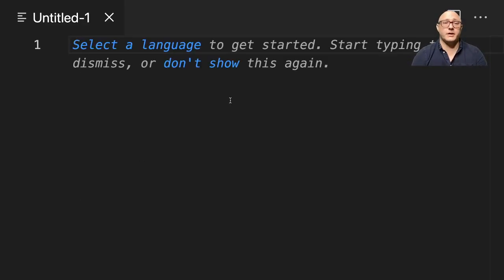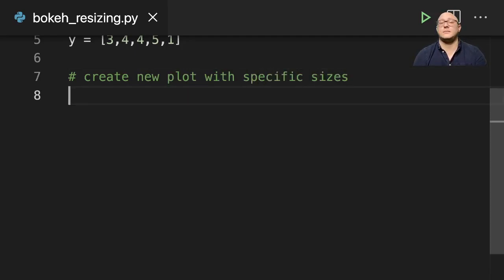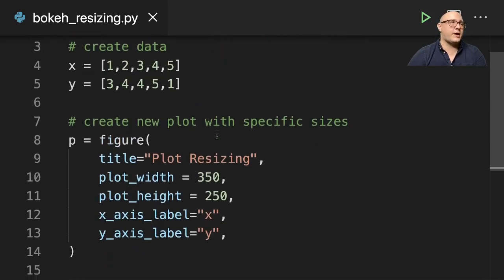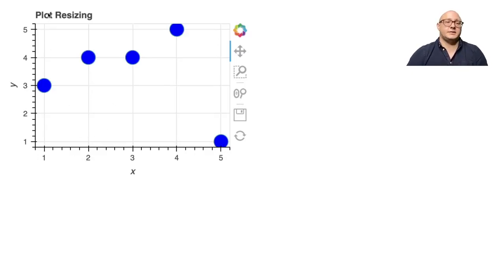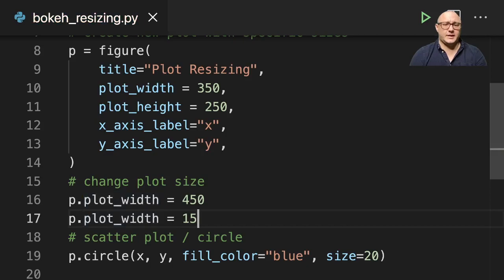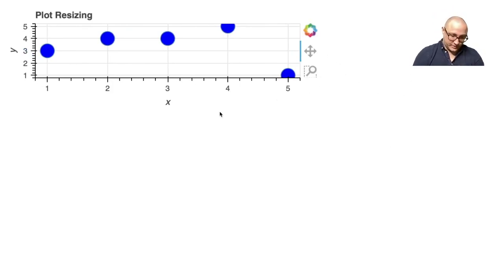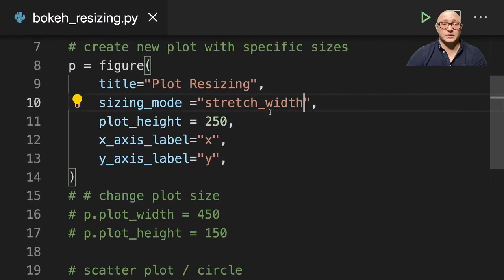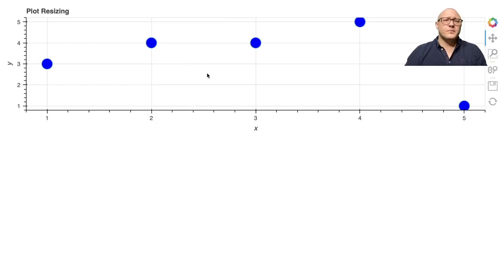Bokeh: Resizing Plots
Bokeh’s Plot objects have various attributes that influence the way your plot looks. To set the size of your plot, use the attributes plot_height and plot_width when calling the figure() function.Similar to changing the design of an existing glyph, you can change a plot’s attributes at any time after its creation.To make your plot automatically adjust to your browser or screen size, use the attribute sizing_mode.